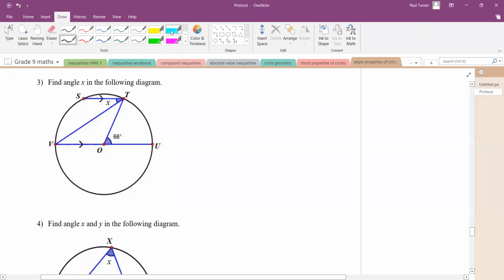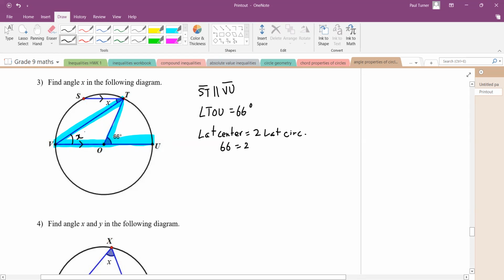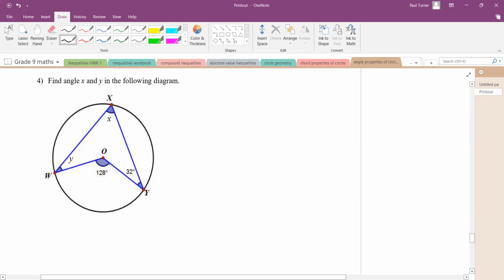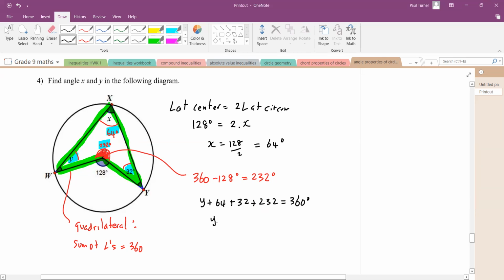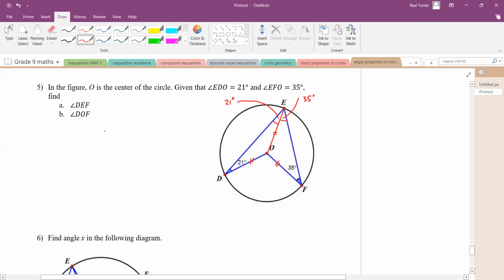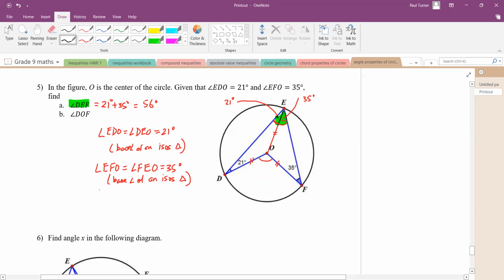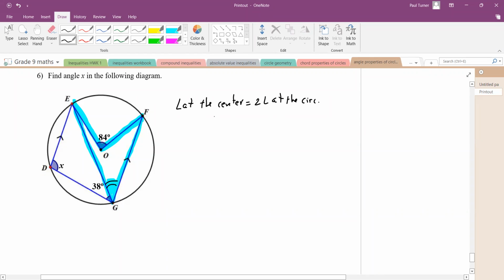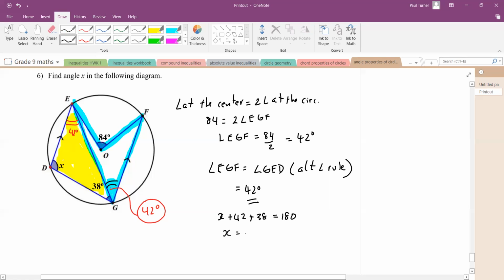Angle properties of circles (1)